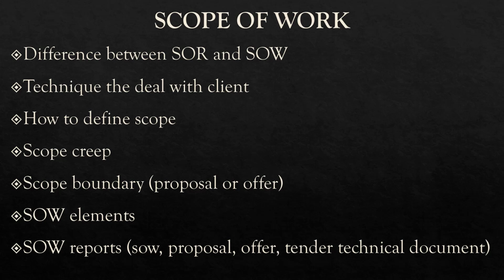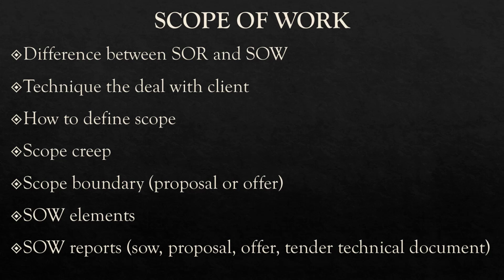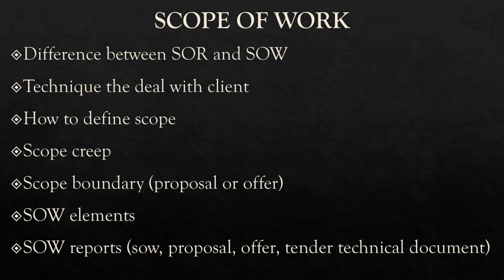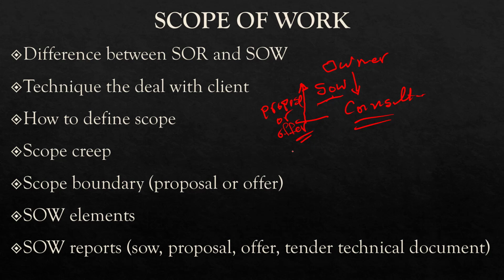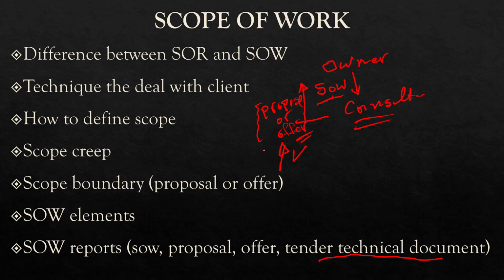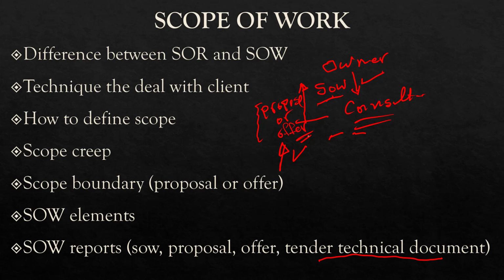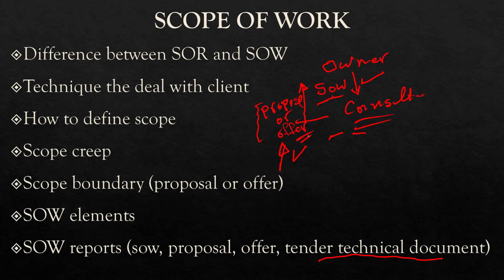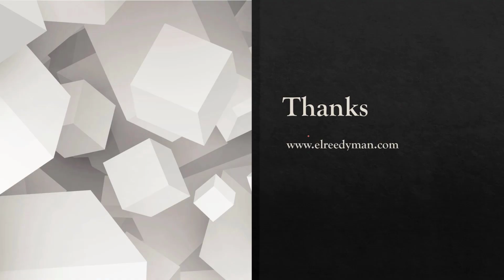How to write a scope of work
Learn how to write a professional Scope of Work (SOW) that clearly defines project requirements, deliverables, responsibilities, timelines, and project objectives.

This course is designed for project managers, engineers, consultants, procurement professionals, contract administrators, and anyone involved in project planning, tendering, contract management, and project execution.

In this course, you will learn:

✔ What a Scope of Work (SOW) is and why it is critical for project success
✔ Essential components of a professional Scope of Work document
✔ How to define project objectives, deliverables, and milestones
✔ How to write clear project requirements and technical specifications
✔ Best practices for contract scope definition and project documentation
✔ Common mistakes to avoid when preparing an SOW
✔ Real-world examples and practical templates

Whether you work in construction projects, oil and gas projects, infrastructure projects, EPC contracts, engineering services, procurement, or general project management, this course will help you develop a structured and effective Scope of Work that minimizes disputes and improves project performance.